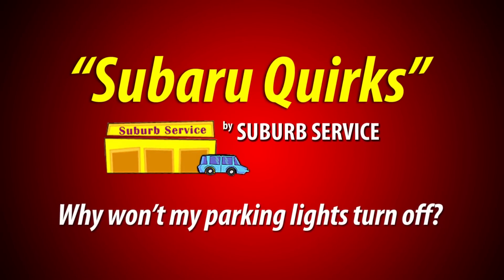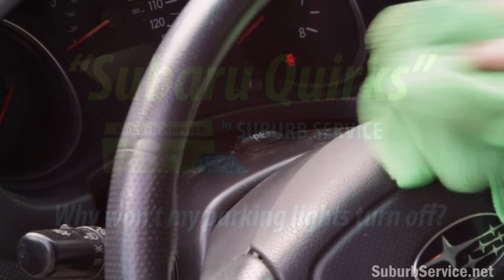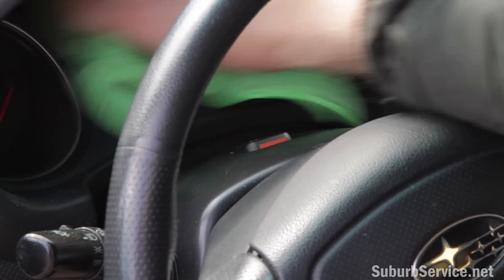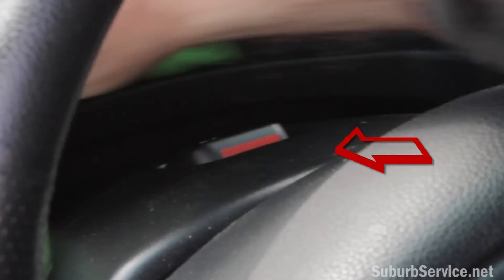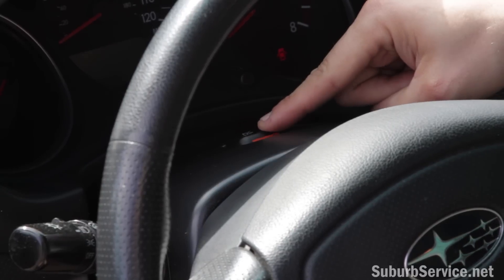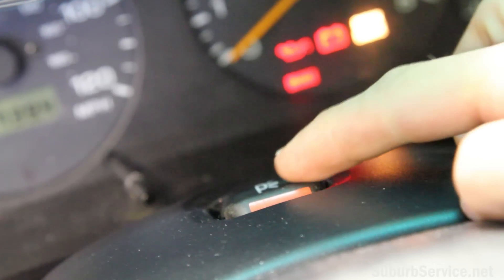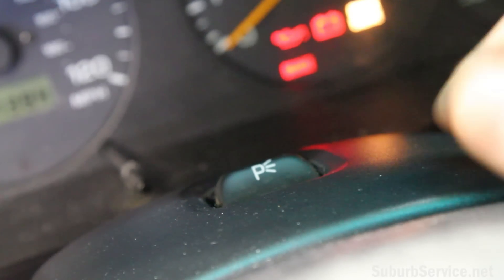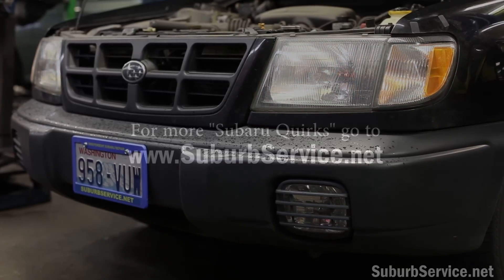Why don't my parking lights turn off? | Subaru FAQs by Suburb Service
Suburb Service has been servicing and repairing Subaru automobiles exclusively for over 20 years. Simply stated we are the most experienced and the most trusted Subaru Service center in the region.